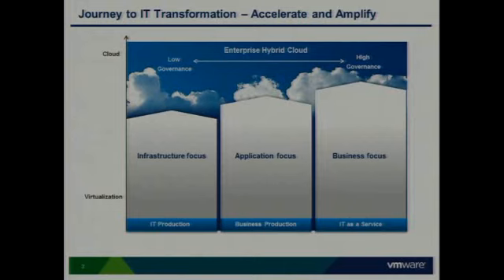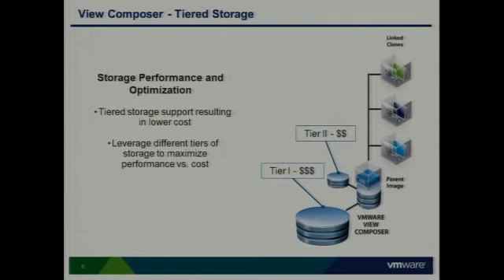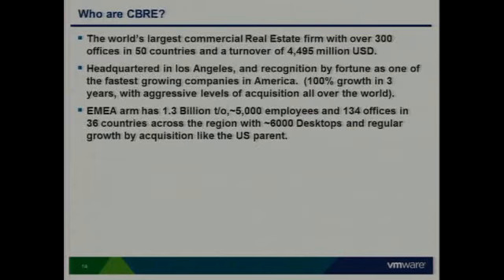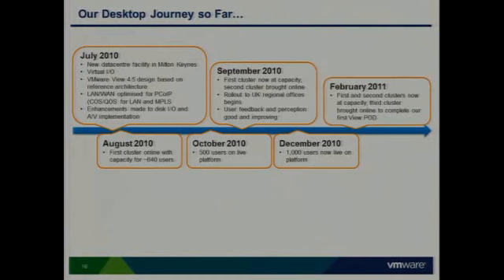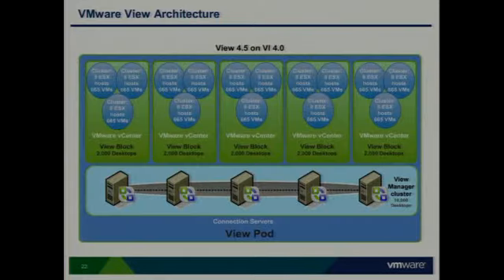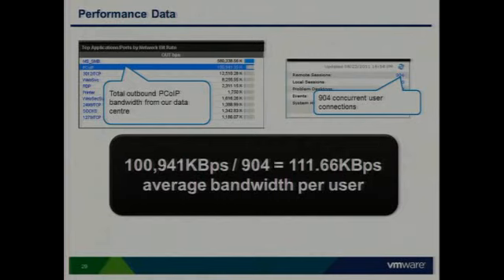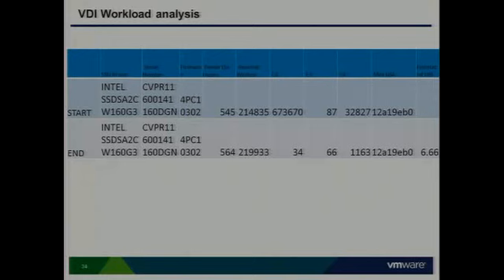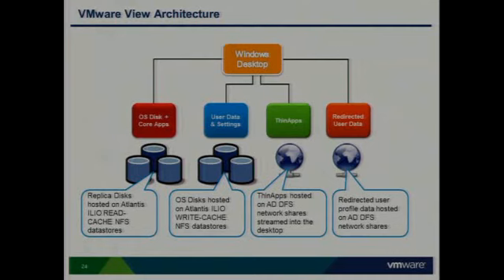VMworld 2011: EUC2051 - VMware View Reference Architecture